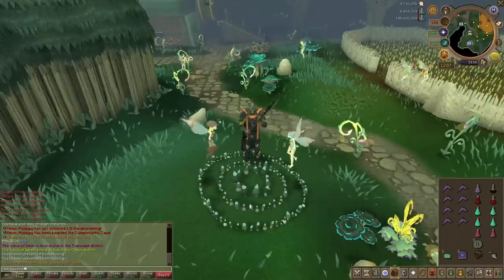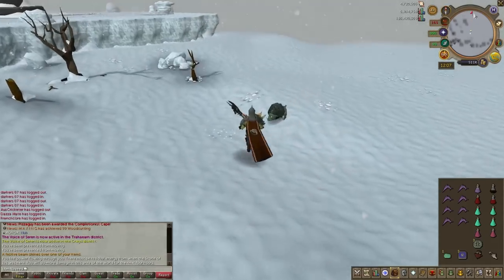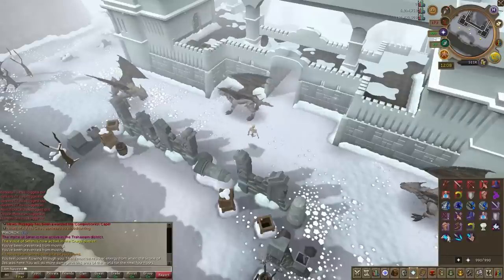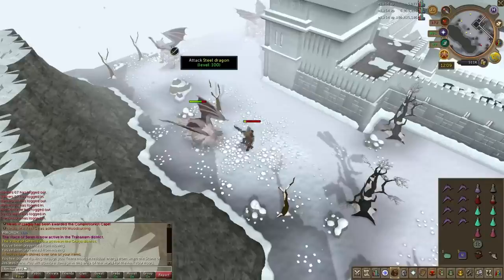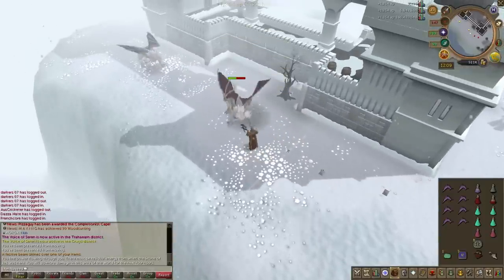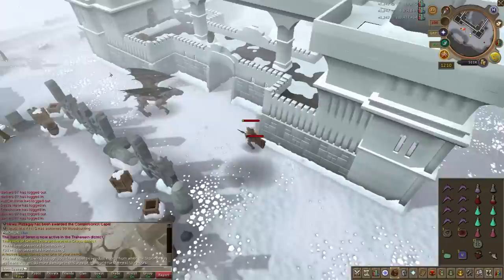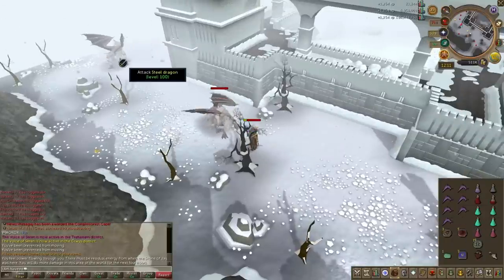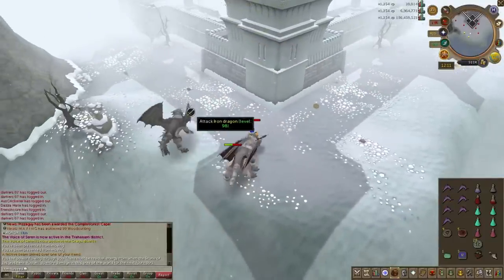Training With Dharok's Guide: 500K Combat Xp Per Hour - iAm Naveed Runescape 2015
In this guide I will show you another location you can use to train with your Dharoks to gain some decent experience.

The route I took requires the Ritual of Mahjarrat. I used DKQ fairy ring code to travel to the Glacors Cave

Want to suggest a method for me to test out? Post below!